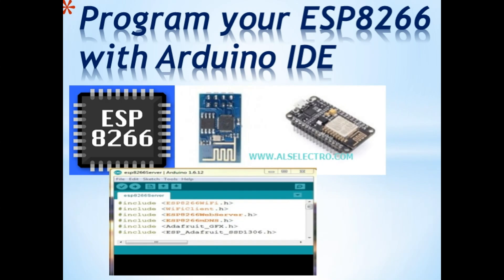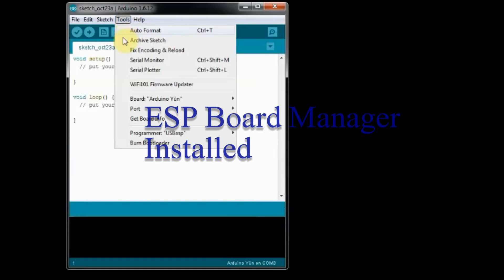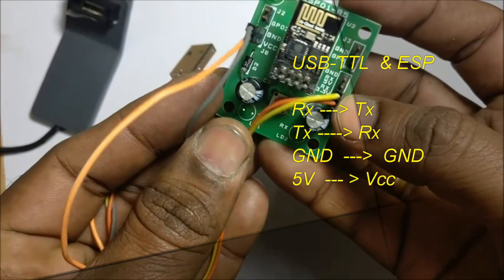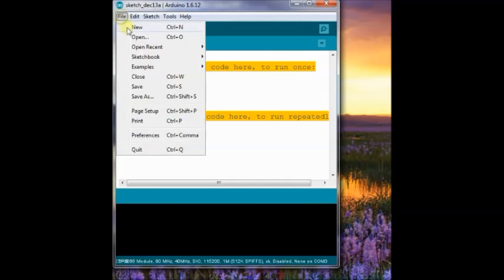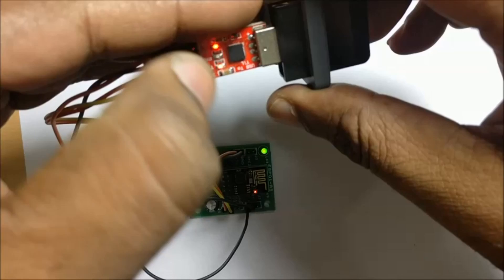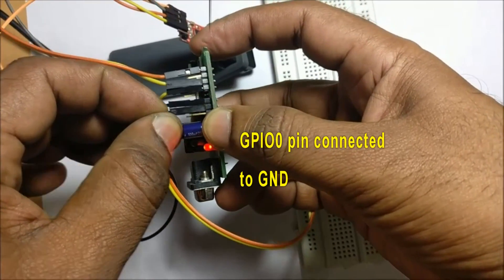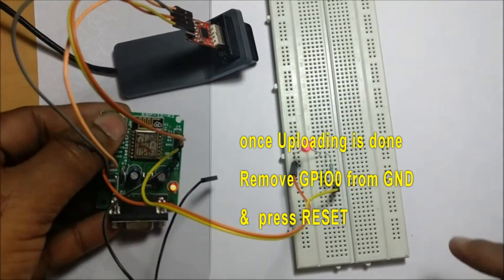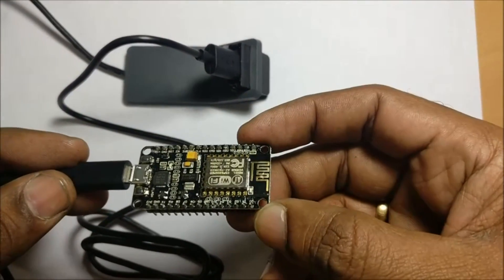Program your ESP8266 with Arduino IDE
No Arduino board required.Install Boards Manager for ESP8266 on to the latest Arduino IDE & write your code  & upload to ESP from Arduino IDE itself.

Copy & paste the following link under Tools -- Preferences

Now under Tools -- Boards Manager you can see the ESP8266 board installation.Install the latest version & start uploading to ESP from Arduino IDE